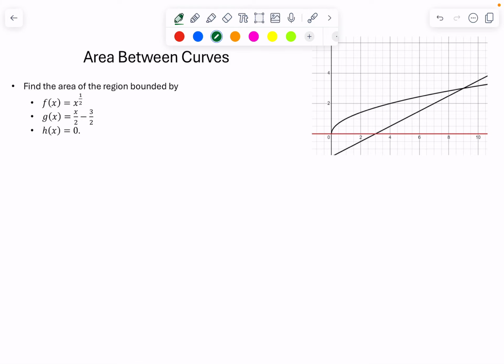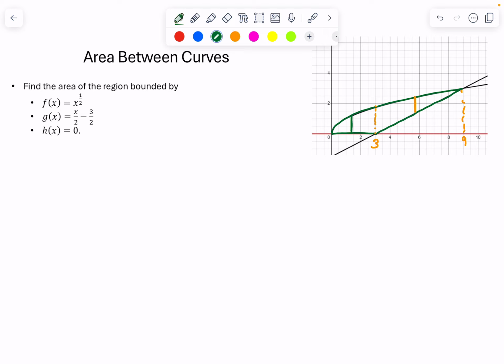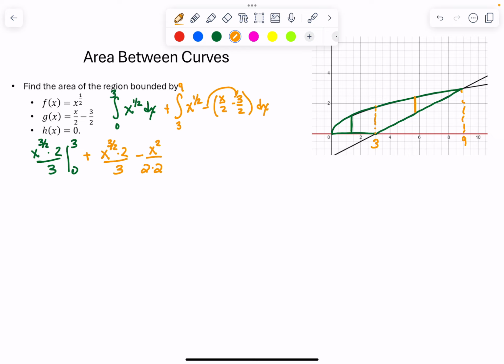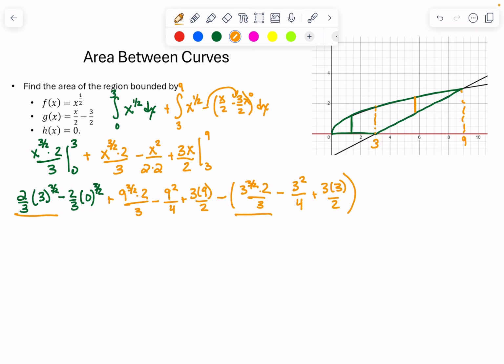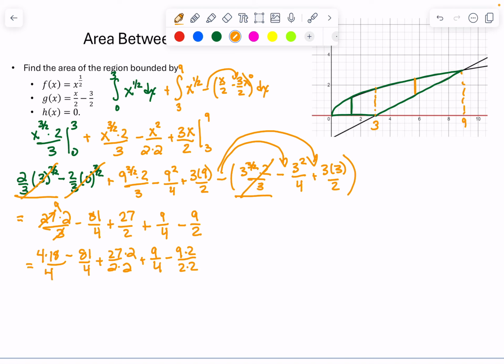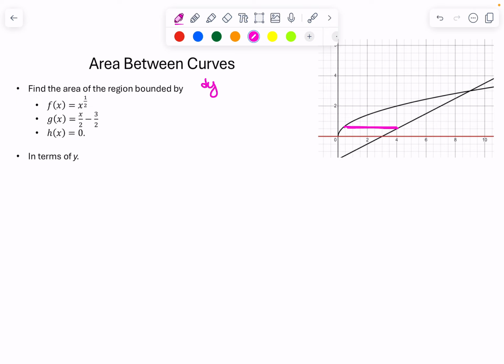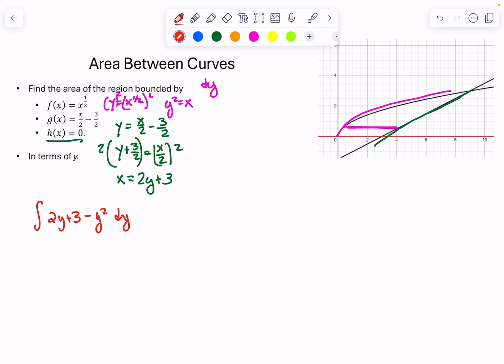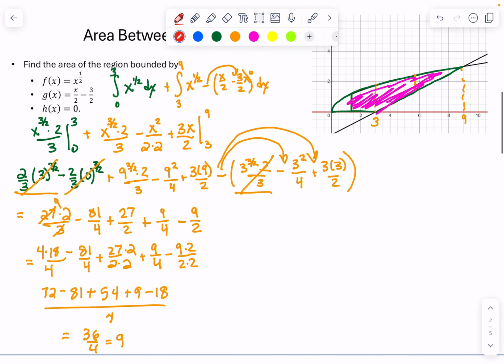Area Between Curves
Multiple Integrals
In terms of x and y.